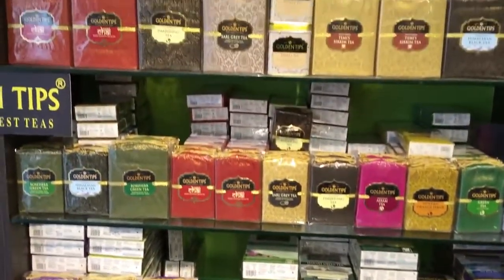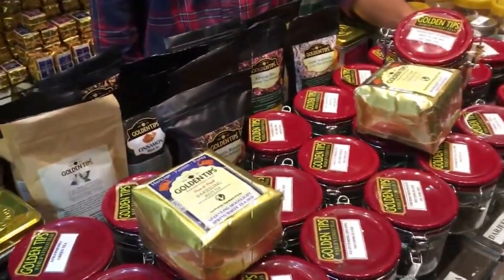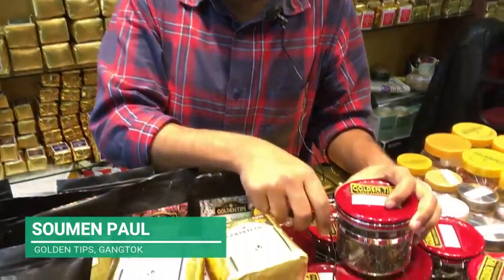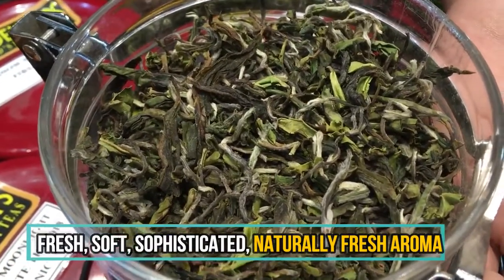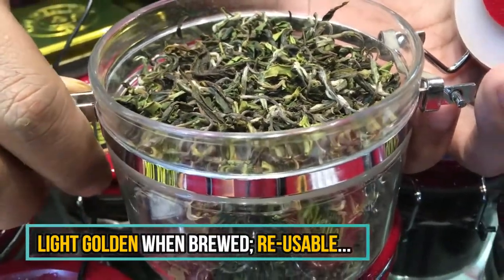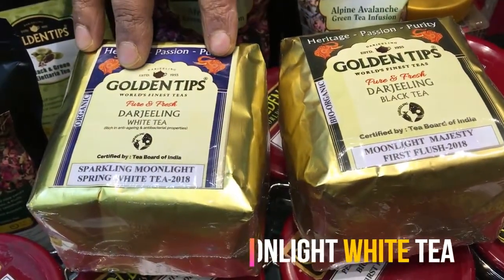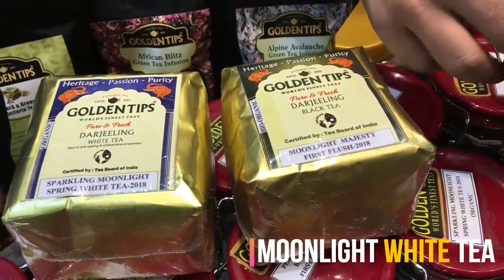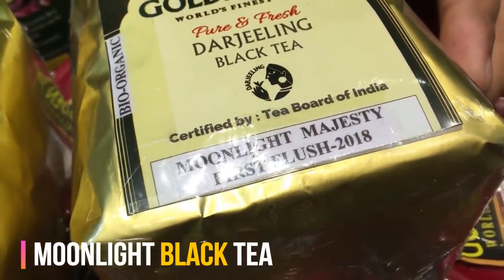Golden Tips Tea - Moonlight Majesty - White Tea Review at Gangtok Store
Golden Tips Tea

Moonlight Majesty - White Tea Freshly plucked on full moon night. Review at Gangtok Store. It is the most expensive Green Tea of India